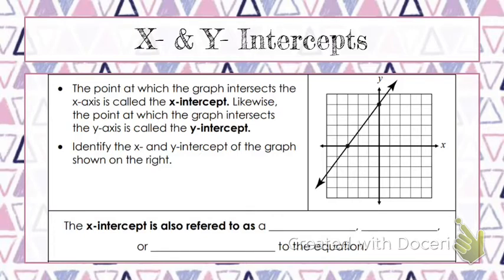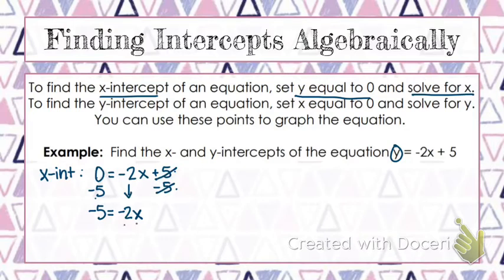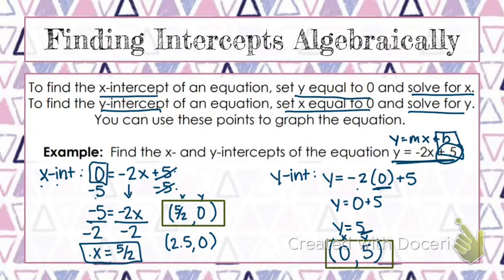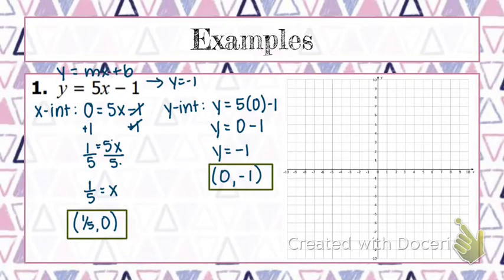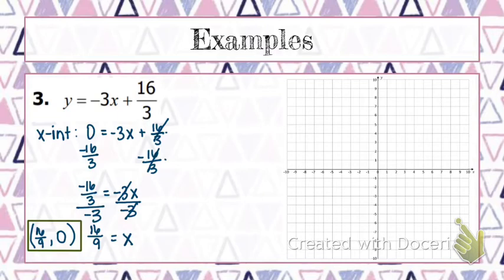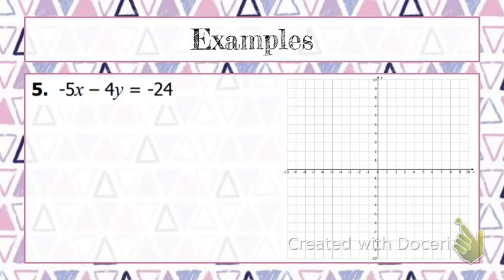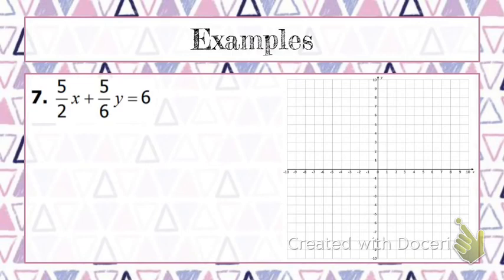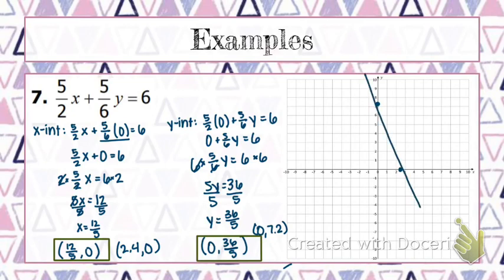X- and Y-Intercepts